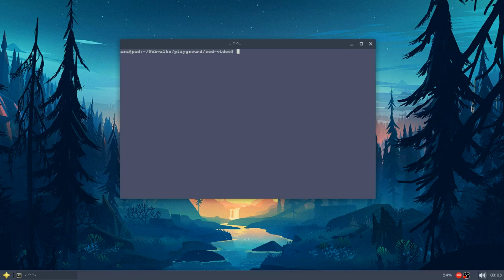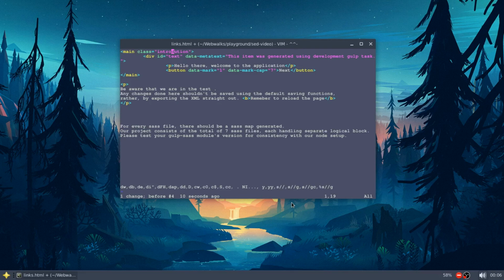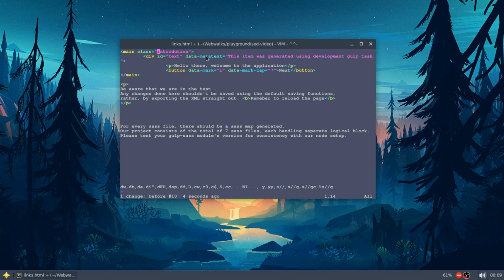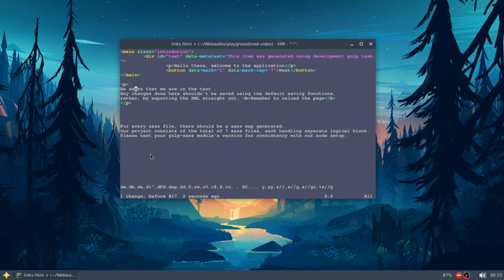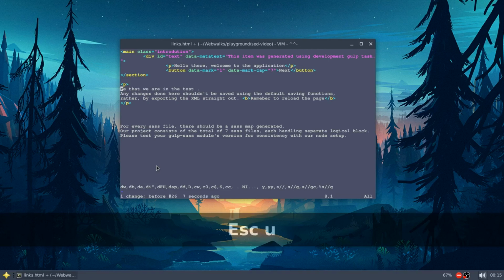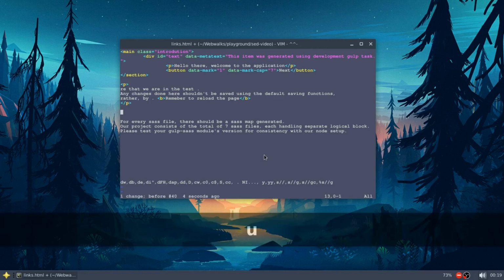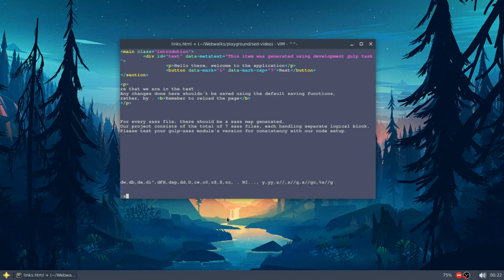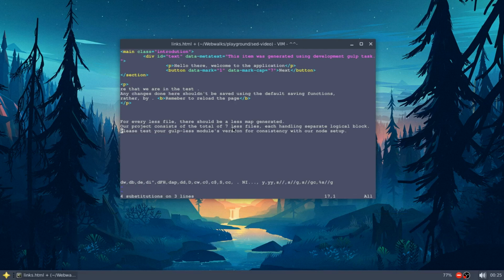Vim basics - 02 Actions&motions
Hey!
Today, we will talk about the very basics of Vim, the program I'll be making this separate series on, just because I love it and you will too :)
In this episode, we will combine the movement commands I just showed here with actions, effectively editing the file with the speed of thoughts.
Vim is great in that it doesn't block you from your goal, it just use letters that are natural for the word of the specific operation you want to perform.